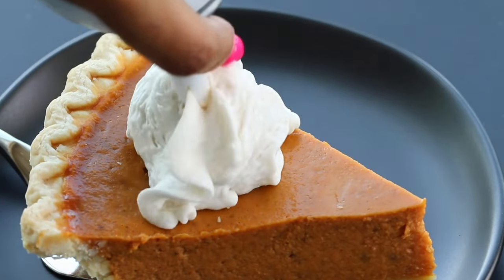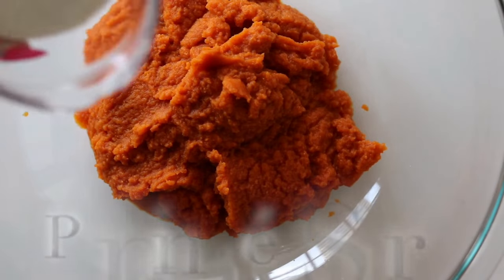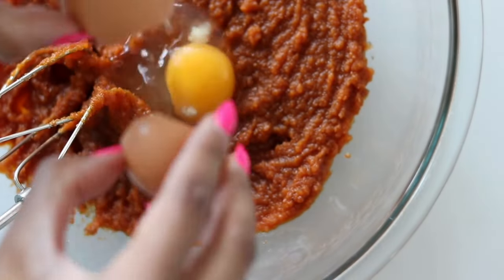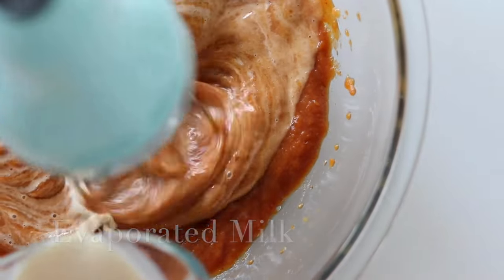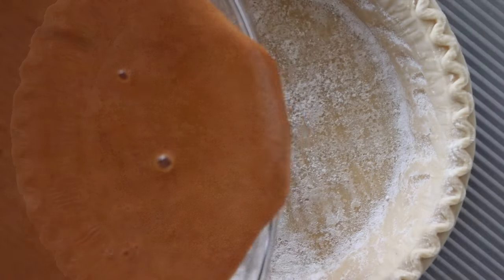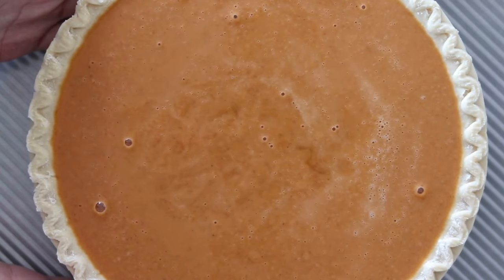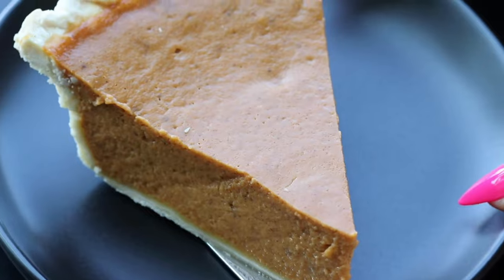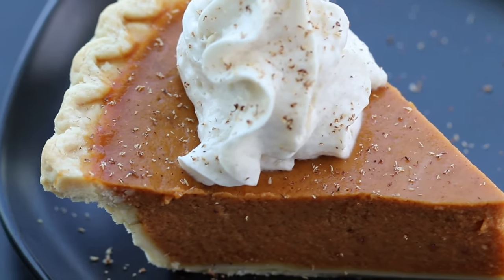Quick & Easy Classic Pumpkin Pie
Capture the essence of autumn in every bite with my Classic Pumpkin Pie recipe. This cherished fall favorite effortlessly combines creamy pumpkin puree with the perfect blend of seasonal spices like ginger, cloves, and freshly grated nutmeg.

Vibe: A great song to play while following this pumpkin pie recipe could be "Harvest Moon" by Neil Young. Its mellow and soothing melody creates a cozy atmosphere that pairs well with the warmth of fall baking. The song's lyrics and overall vibe capture the essence of the season and add a touch of nostalgia to your baking experience.

Recipe:
Ingredients
1 store-bought pie crust (9-inch)
1 can (15 ounces) pure pumpkin puree
3/4 cup granulated sugar
1/4 cup maple syrup
1 + 1/2 teaspoons pumpkin spice (a mix of cinnamon, ginger, nutmeg, and cloves)
1/2 teaspoon salt
2 large eggs
1 + 1/4 cups evaporated milk

Directions
Place the store-bought pie crust into a 9-inch pie dish, following the instructions on the package.
In a large bowl, whisk together the pumpkin puree, granulated sugar, maple syrup, pumpkin spice, and salt until well combined.
Add the eggs and whisk until fully incorporated.
Gradually add the evaporated milk while continuously whisking, until the mixture is smooth and well blended.
Pour the pumpkin filling into the prepared store-bought pie crust.
Place the pie on a baking sheet to catch any spills. This also helps to transfer the pie in and out of the oven more easily.
Bake the pie in the preheated oven for about 40 to 50 minutes, or until the filling is set around the edges but still slightly jiggly in the center. (for a glazed finish, cook at  375°F for the last 5 minutes)
Remove the pie from the oven and let it cool on a wire rack. The filling will continue to set as it cools.

Cheers!